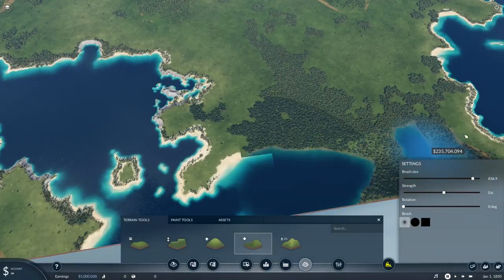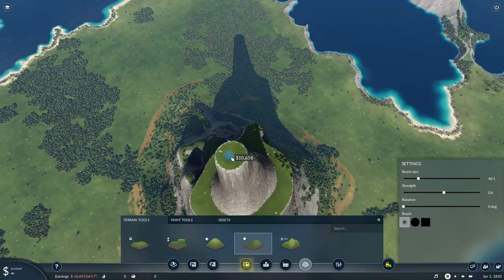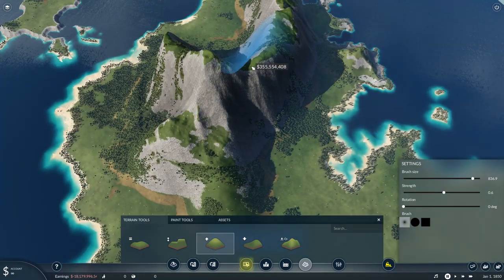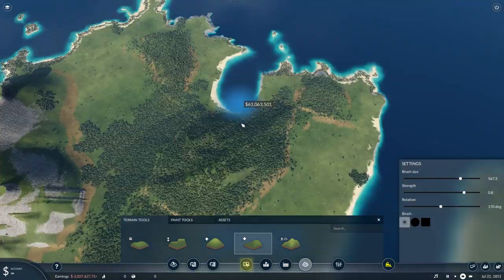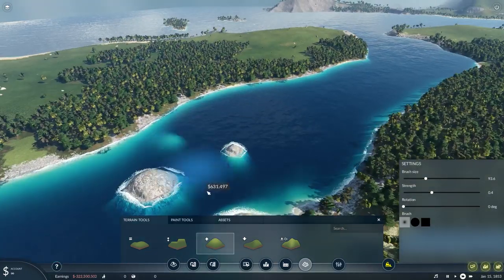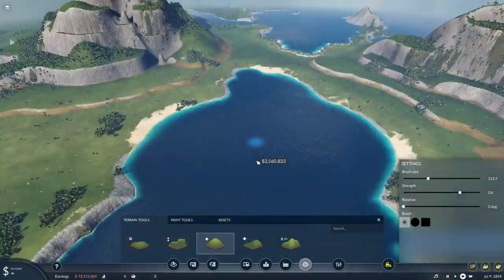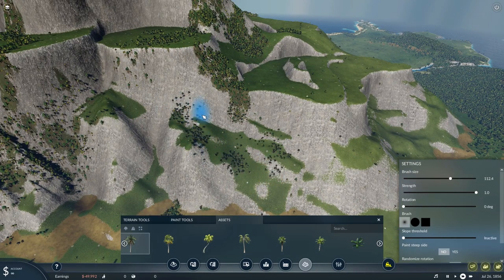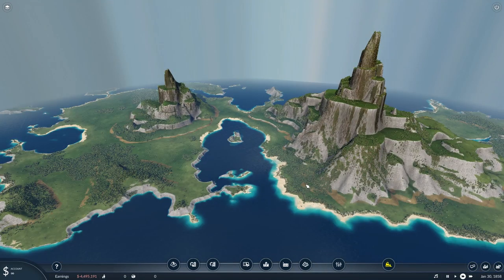Volcano Community Map Timelapse Transport Fever 2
Hello guys what's up, it's Totalxclipse here with another video, this time, it's our first Transport Fever 2 video, and don't worry we have plenty more lined up on this game and on  Satisfactory too! This time we do a timelapse build of a Volcanic island, which we will be covering on the 28th as a citygrowth timelapse!

If you want to try out this map do check it out on Steam - and if you have any problems do let me know as I've never shared anything on the steam workshop before!

If you guys do enjoy these videos be sure to hit the thumbs up and if you want to see more be sure to subscribe as we will be covering a lot more Transport Fever 2 and Satisfactory as well as some other games in the coming months!

If you want me to design a specific map, then be sure to let me know what you want to see in the comment section below!